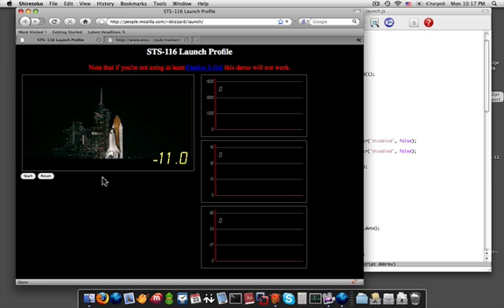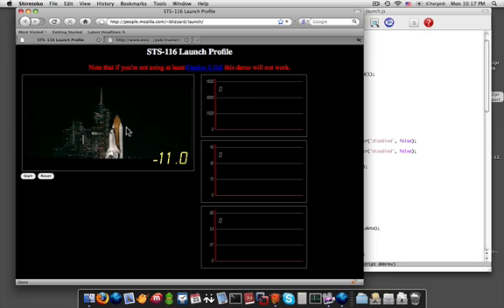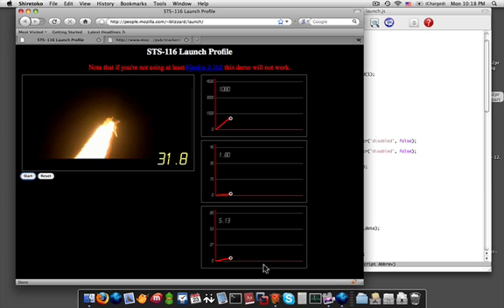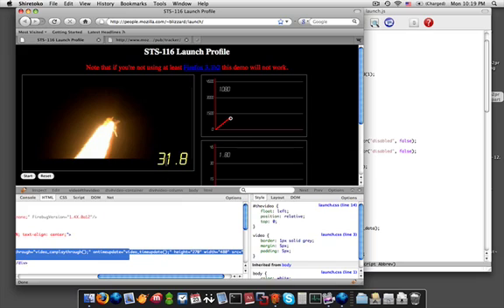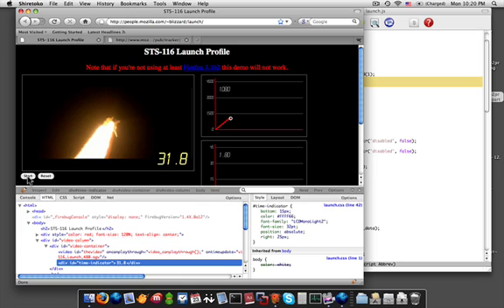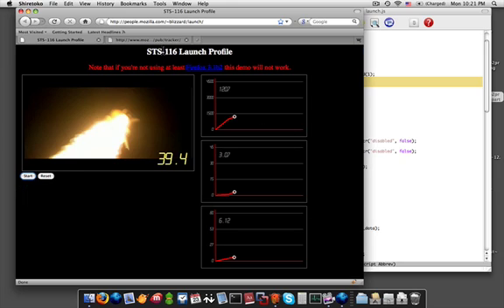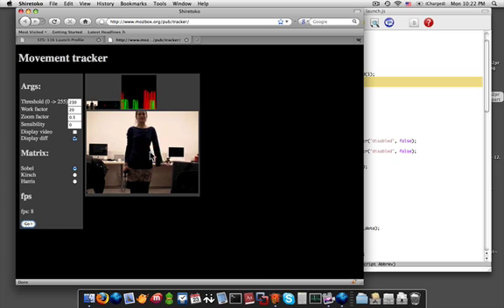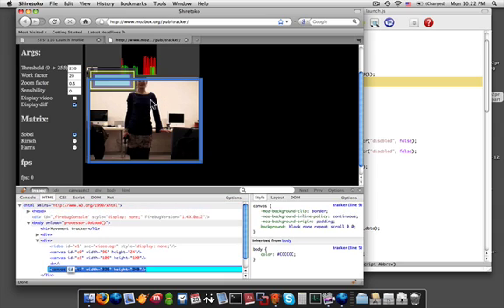Open Web Video in Firefox 3.1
A quick screencast of some of the open video capabilities that we've added to Firefox 3.1.  See the web-tech blog for updates on Firefox 3.1 features: